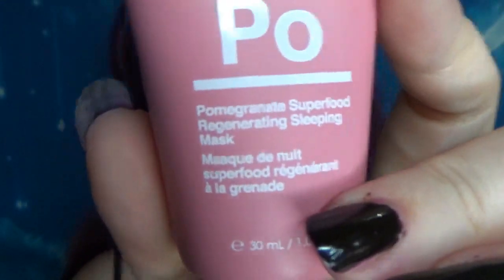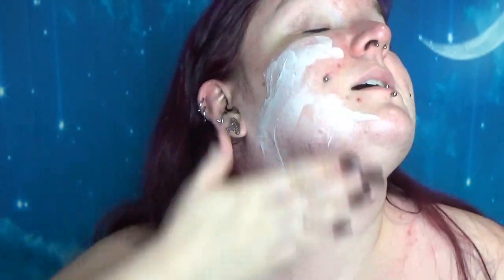Good Buy or Goodbye: Dr Botanicals Pomegranate Superfood Sleeping Mask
Well that names a mouthful! Almost takes as long as preparing a pomegranate. Full details, and product, available here